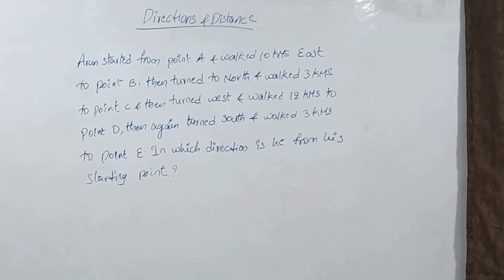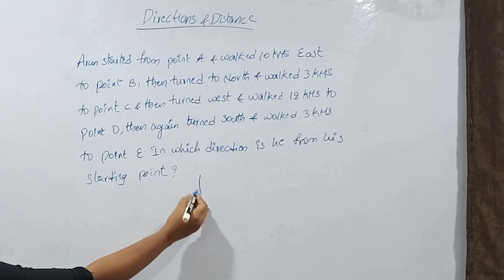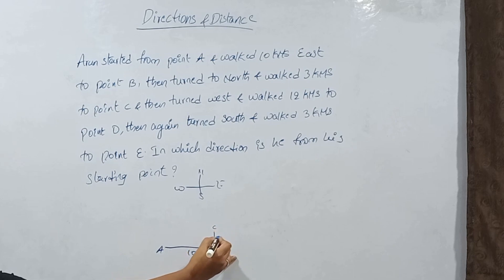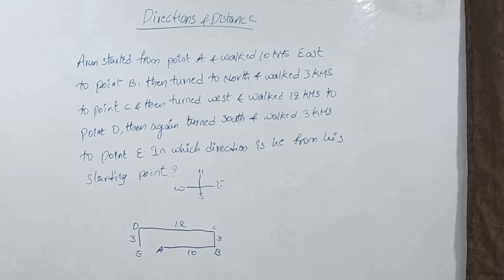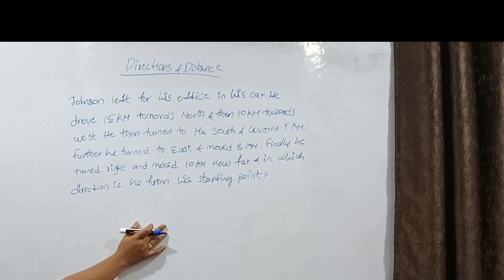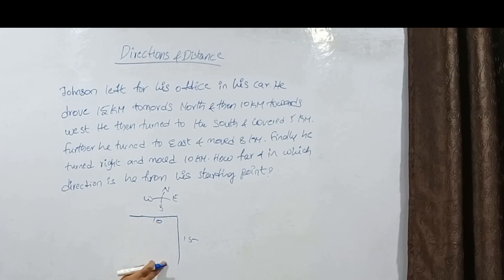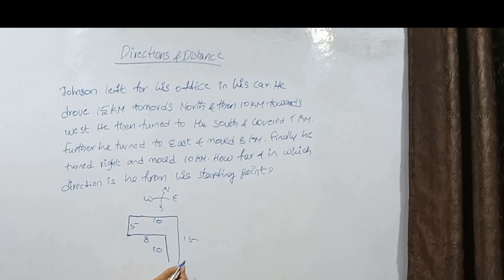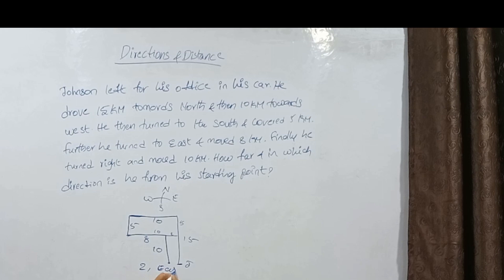Direction Test - Tricks & Shortcuts for Placement tests Part - 4 | Job Interviews & Exams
Aptitude and Reasoning Tips and Tricks in Telugu